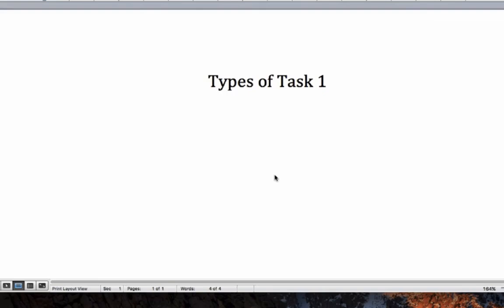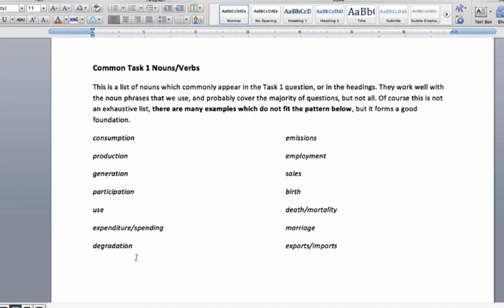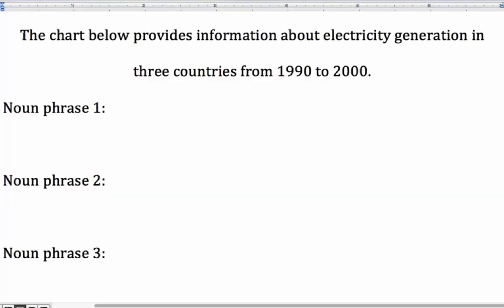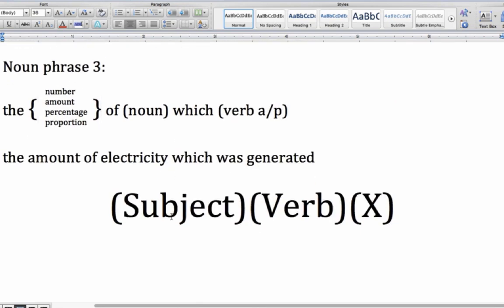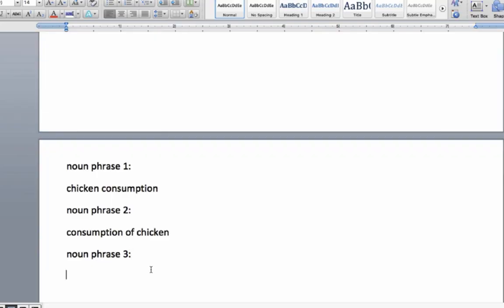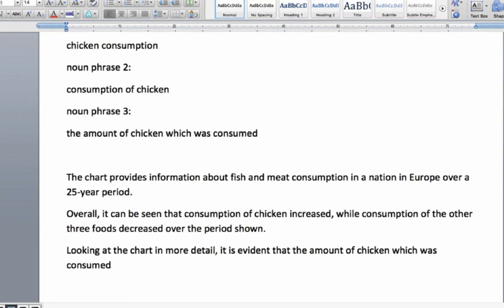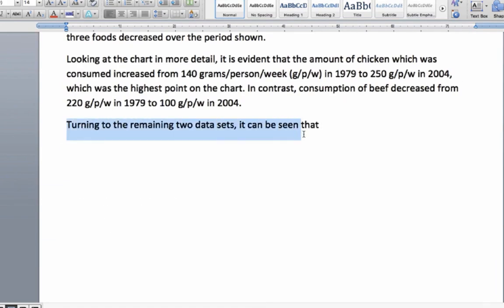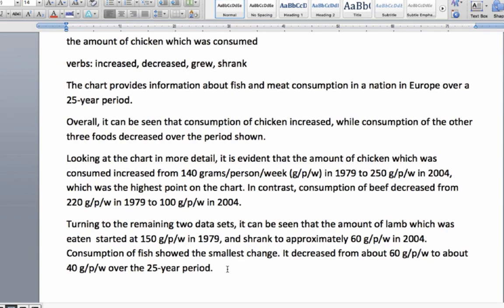Task 1 Band 6 Course Video 1 Introduction and Line Chart